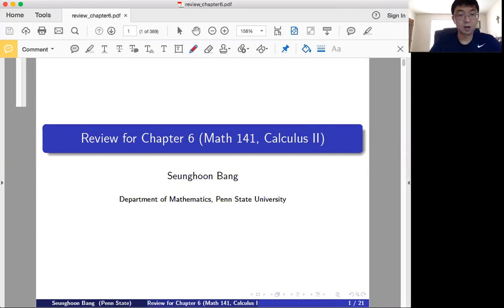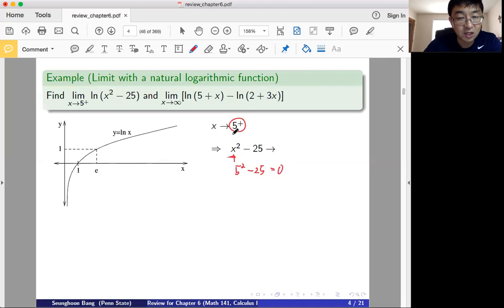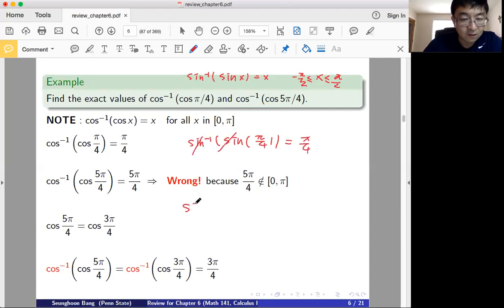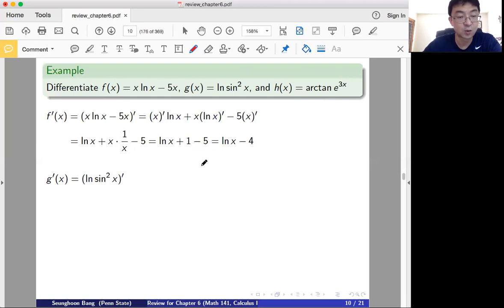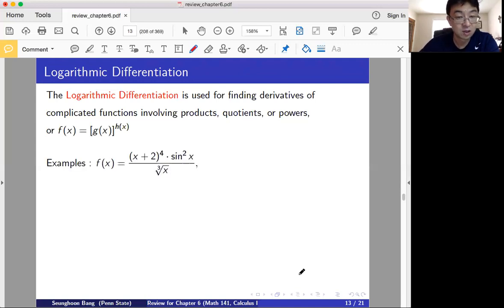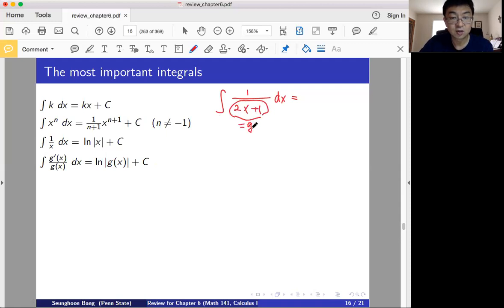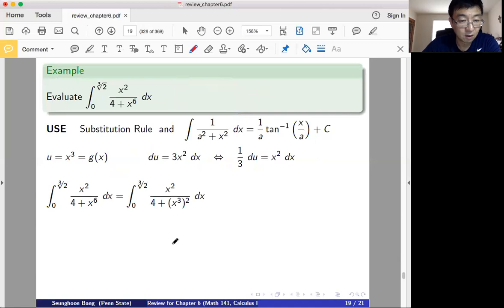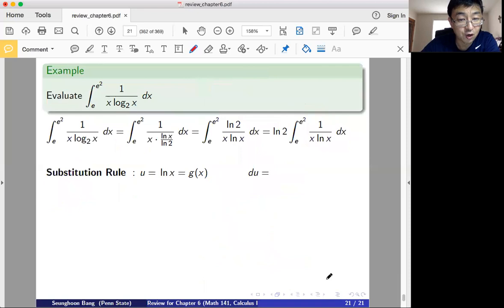Review for Chapter 6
Review Inverse functions, logarithmic functions, exponential functions, and inverse trigonometric functions.